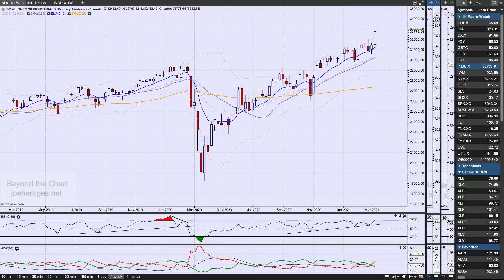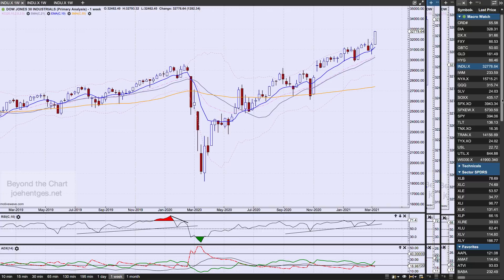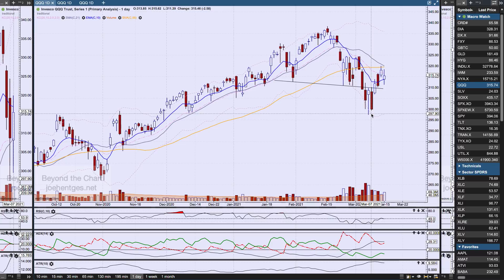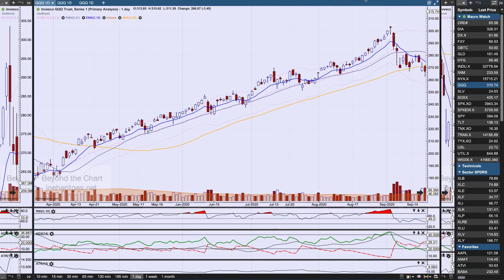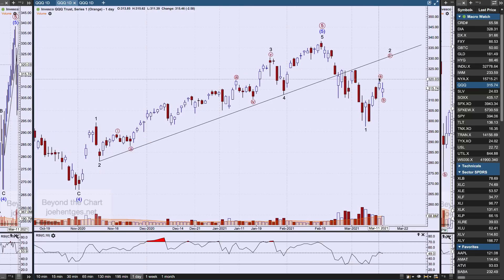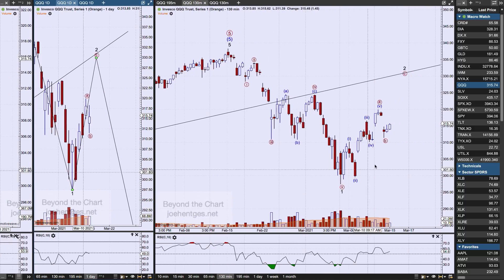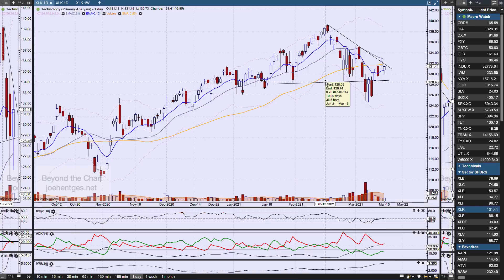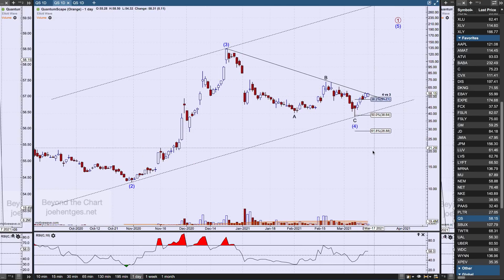Technical Analysis of Stock Market | Nasdaq at a Crossroads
In this technical analysis of the stock market video I focus on the Nasdaq 100 ETF (QQQ) daily, weekly and Elliott Wave charts. I also look at the similarity to the Technology ETF (XLK).
I review both the bearish and bullish scenario for QQQ.
We then review the Elliott Wave picture for QuantumScape (QS) and Xpeng, Inc. (XPEV). QS makes lithium batteries and XPEV manufactures electric vehicles in China.